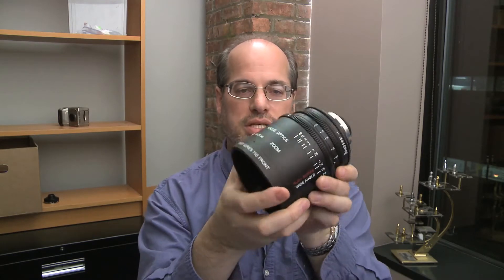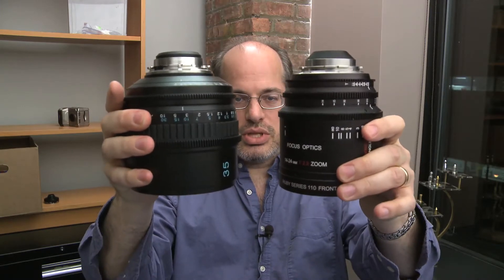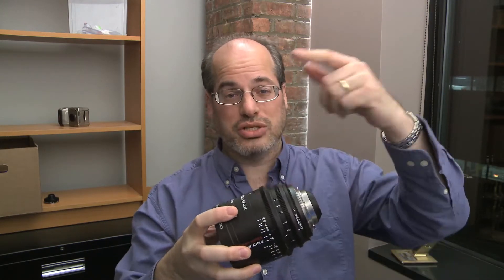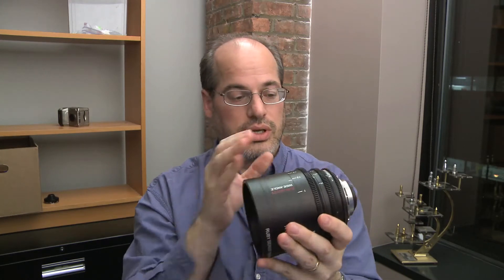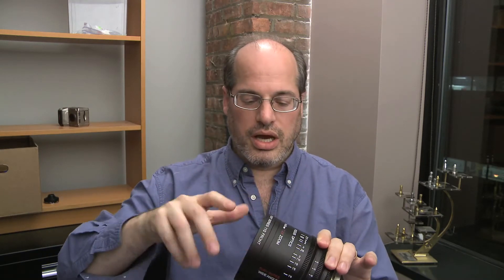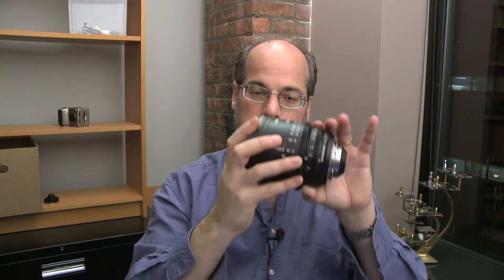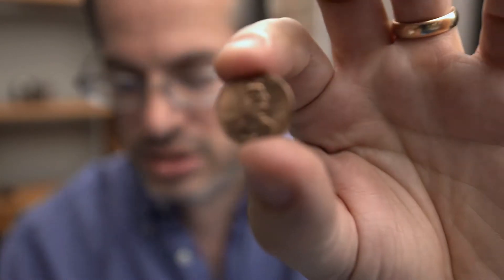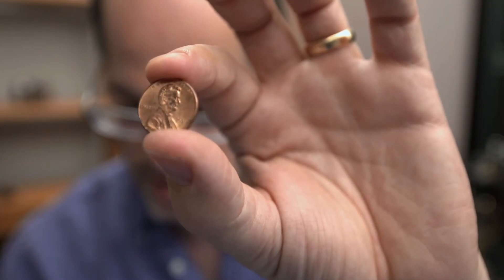Focus Optics Ruby 14-24 T2.8 Zoom Lens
The demand for 35PL lenses has never been greater, and most manufacturers have entered the market with sets of prime lenses, usually ranging from 18mm to 100mm and more. Focus Optics decided to fill the hole in the market with the Ruby 14-24 T2.8 Zoom Lens. The Ruby is based on Nikon glass, but the housing and mechanics have been completely reworked. The lens focuses in the standard direction that all PLs focus, with many clear focus marks on the large barrel. The whole lens is quite compact -- only 138mm long and just three pounds. Focus, zoom and iris rings are all geared to cine standards, and the front diameter is a 110mm cine standard as well. The lens will also accept a 102mm screw-in filter on the front.